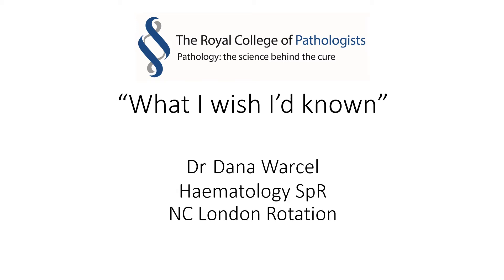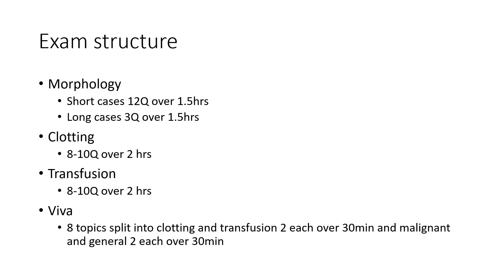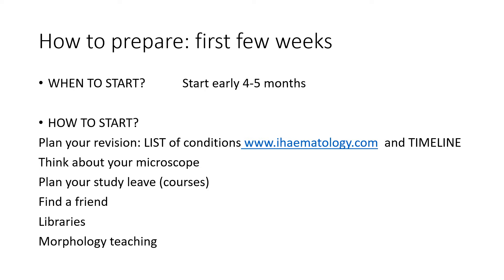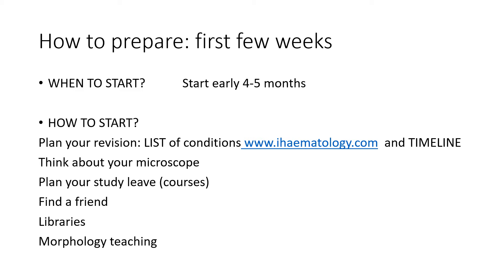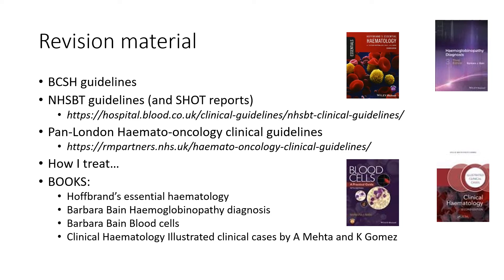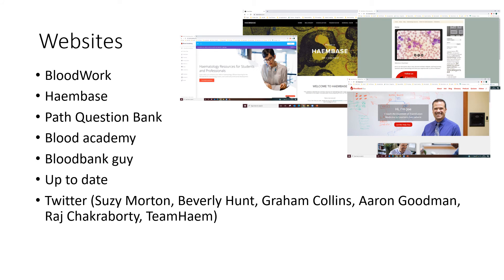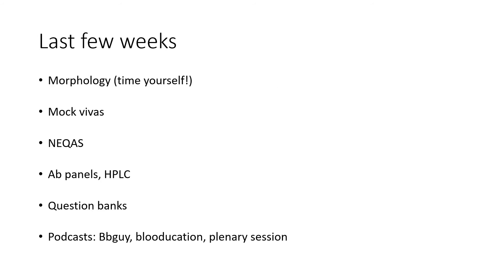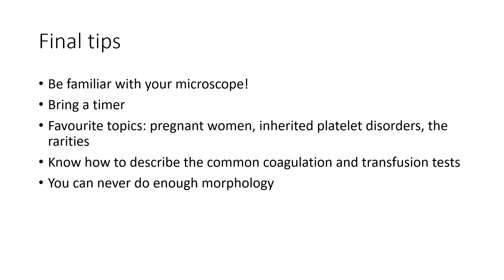Haematology FRCPath Part 2 - What I Wish I'd Known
In this video, haematology StR Dr Dana Warcel talks through helpful resources that may be useful to prepare for the Haematology FRCPath Part 2. She provides practical advice and strategies about how to prepare for the exam, and lists some exam techniques and resources that she found useful to get her through to a successful outcome.